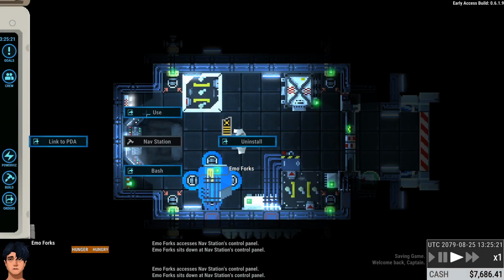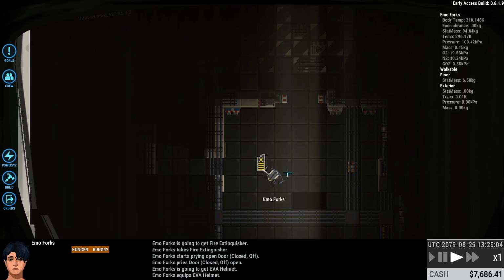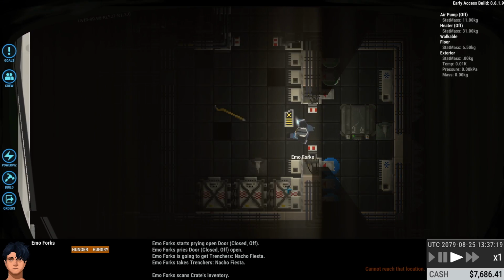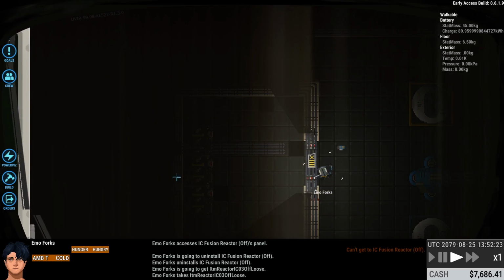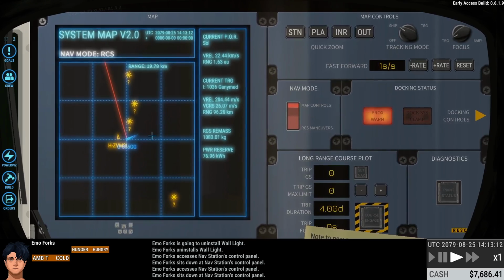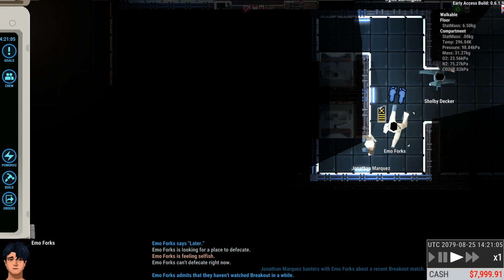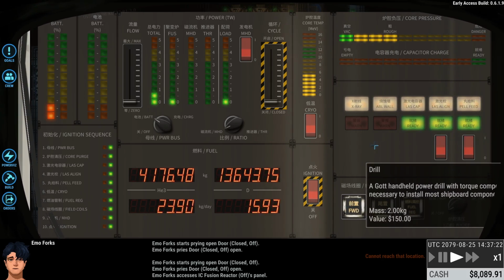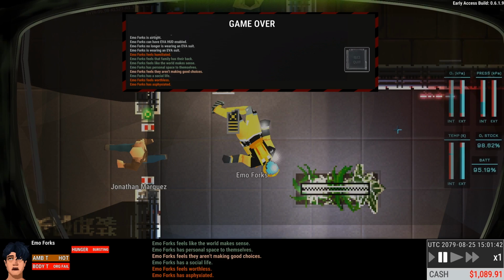Salvaging & Powering Up A Spaceship! | OSTRANAUTS gameplay #2: (PC early access)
More Ostranauts gameplay! See how to salvage and power-up derelicts & sell looted parts for cash, so we can afford the advanced EVA spacesuit!

More of the best indie games from Randomise User! In this 2nd let's play Ostranauts gameplay review of the September 2020 early access version for PC, we pick up the game with a different character, jumping straight into a couple of new derelicts that can be salvaged for parts, but we also see how to power up an engine, using a very complex boot-up sequence.

Official description: "Ostranauts is a detailed simulation of owning and living aboard a spaceship, in a solar system where honest living is a slow death sentence. Set in the NEO Scavenger universe, where Earth has suffered cataclysmic collapse, the rest of the System lives on in a state of capitalist dystopia."

Developed by: Blue Bottle Games
Version played: 0.6.1.9 (Sep 12 update)
Ostranauts release date: 10 September 2020 (EA)
Formats available: PC Windows